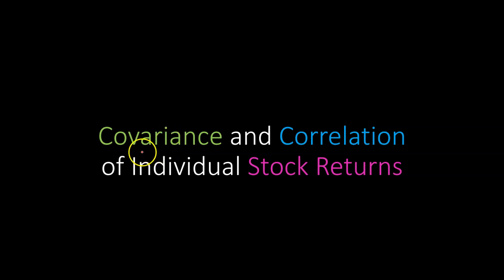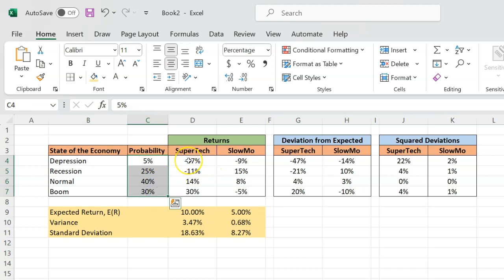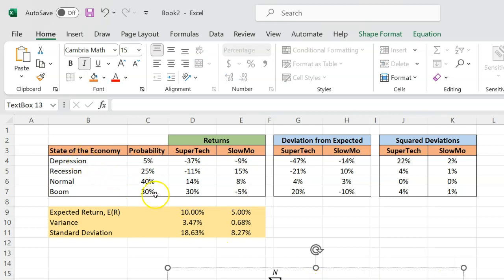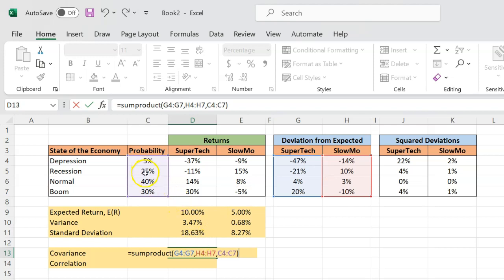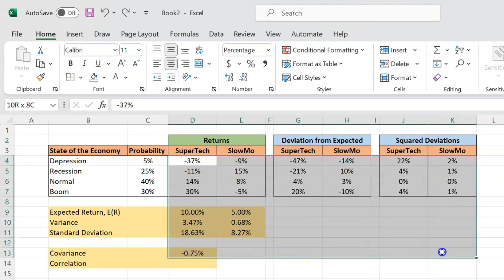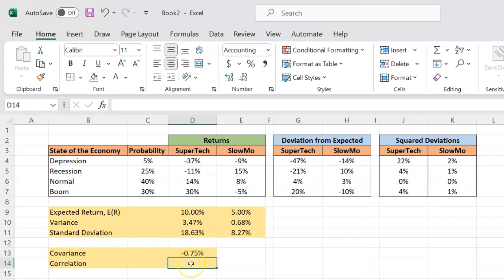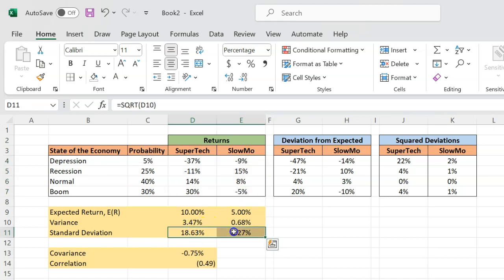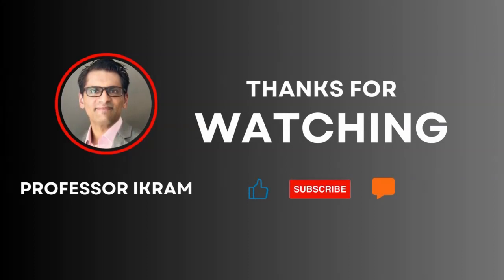Covariance and Correlation Between Individual Stock Returns (Using Excel)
I show and explain how you can calculate the covariance and correlation between individual stock returns when data are provided on stock returns and probabilities of different states of the world. This is an important foundational video to understand the power of diversification, and the mathematical reasons for why it happens.